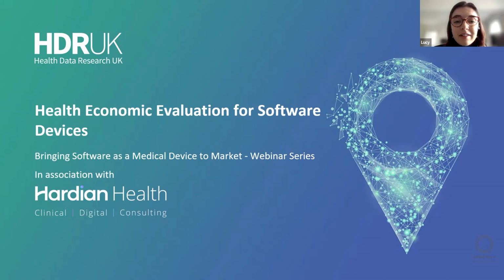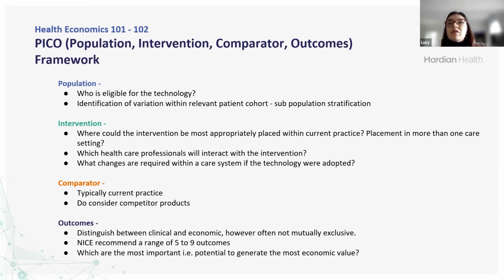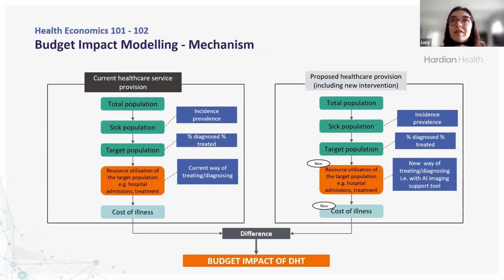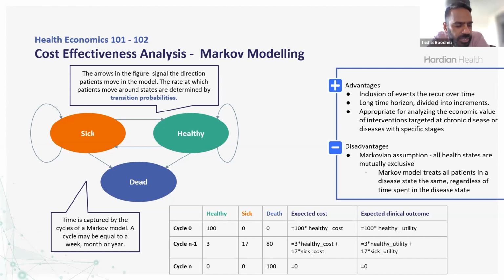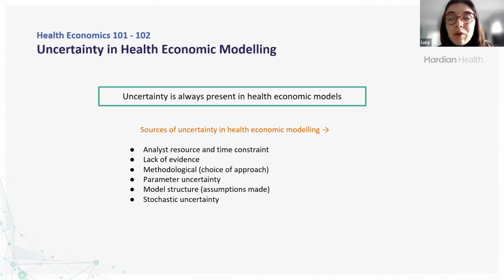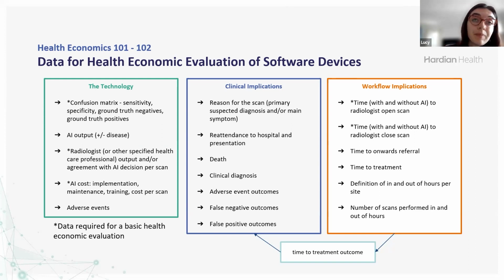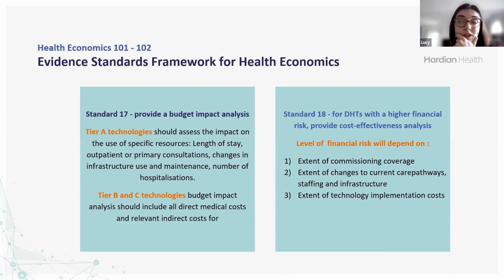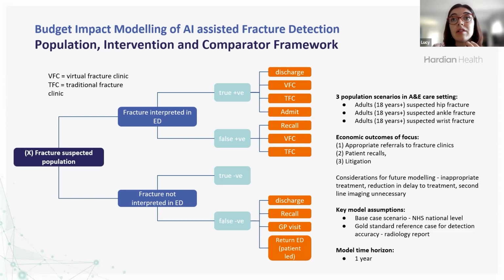Bringing Software as a Medical Device to Market - Health economics for software devices